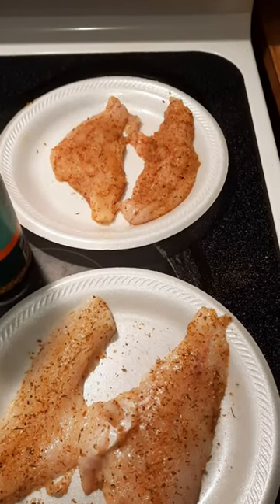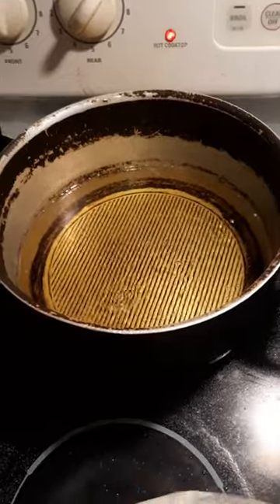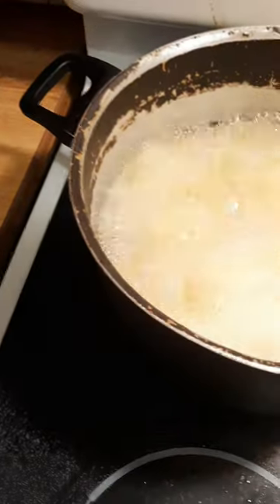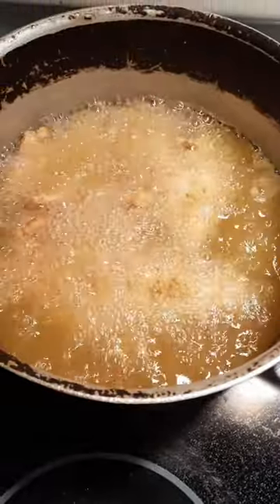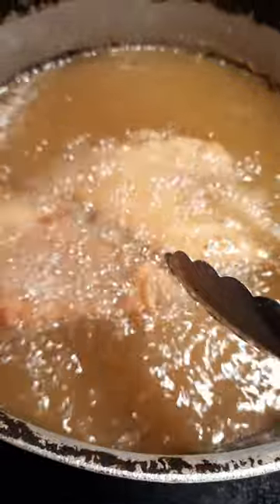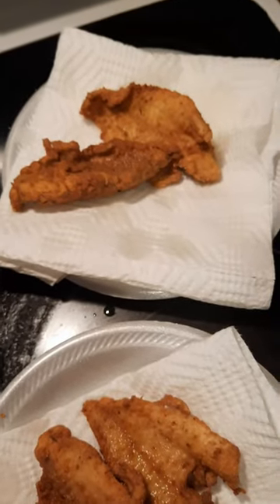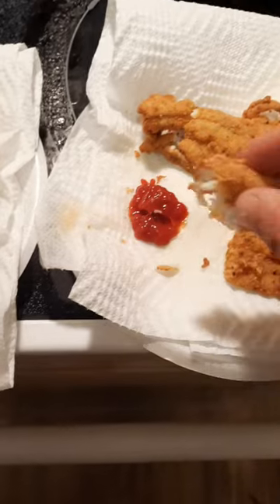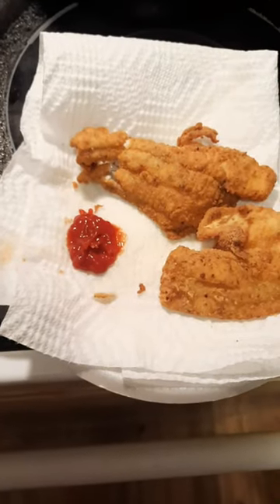TASTE TEST...CATFISH VS. BASS